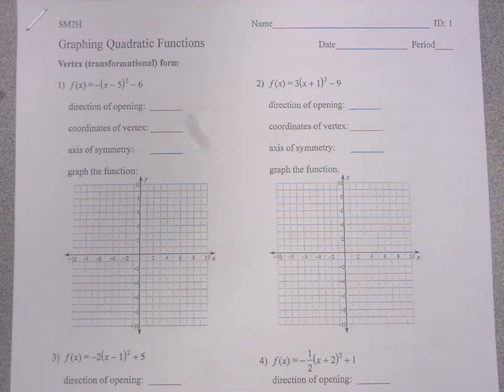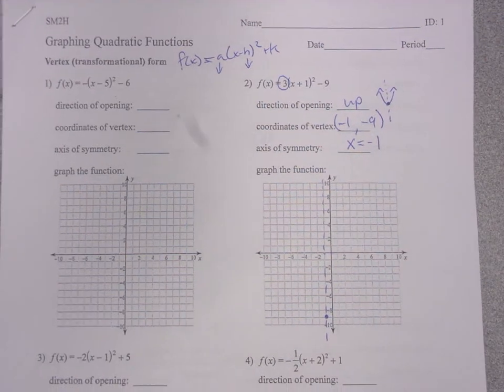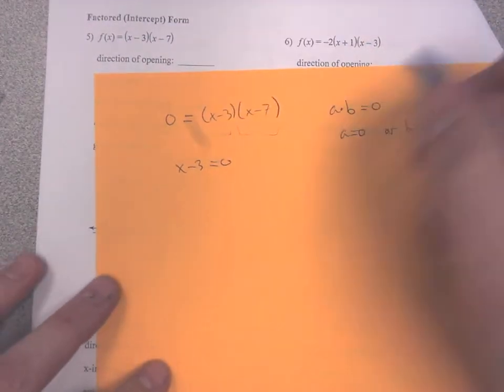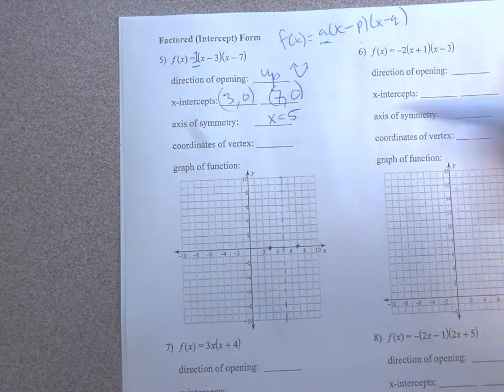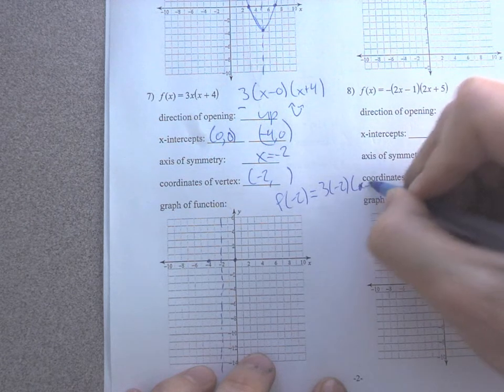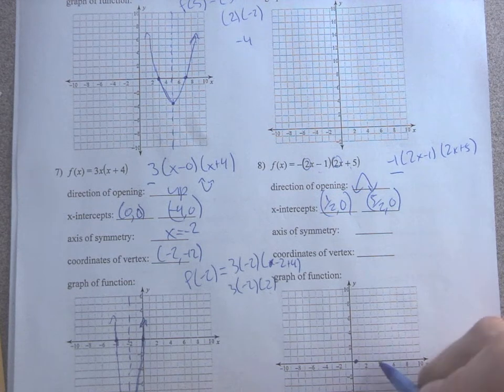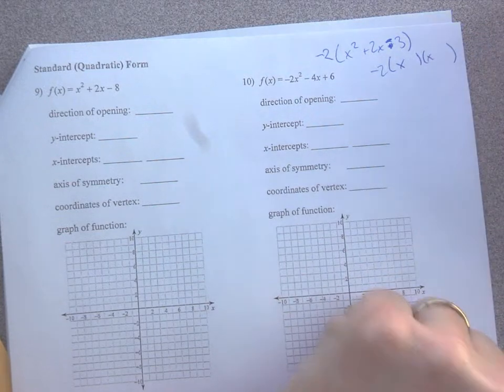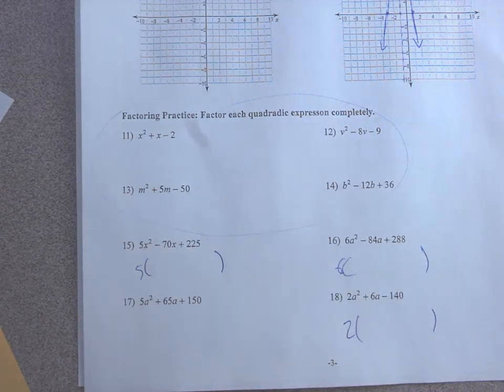Homework Help: Graphing Quadratic Functions worksheet